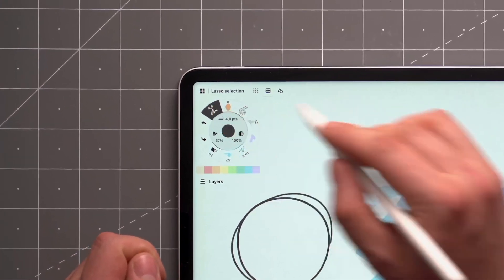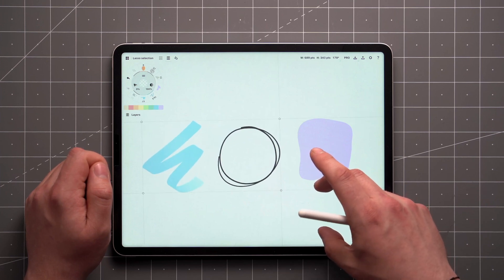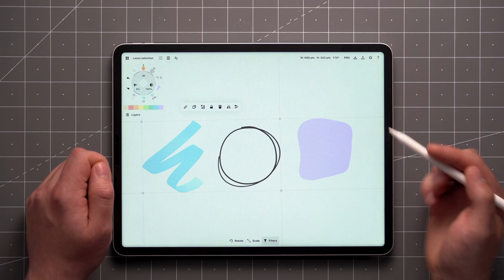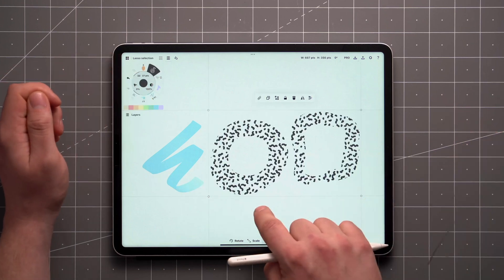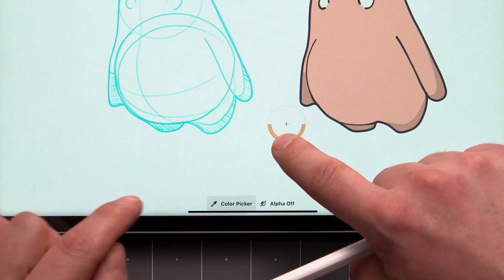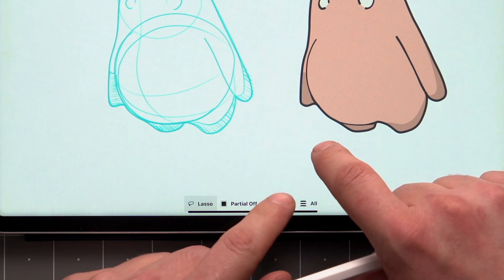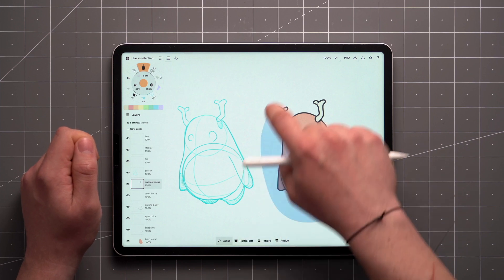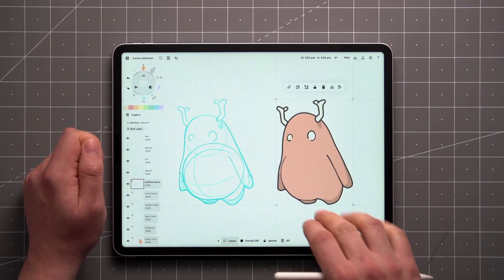Walkthrough Series: Lasso Tool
In this quick tutorial, you'll learn how to use the Lasso selection tool in Concepts to:

– Select and manipulate multiple items on your canvas.
– Add or remove items from your selection.
– Quickly access selection tools using a tap-and-hold gesture.
– Customize selection options with filters for strokes, locked items, and layers.
– Switch between lasso selection and item picker with a simple gesture.